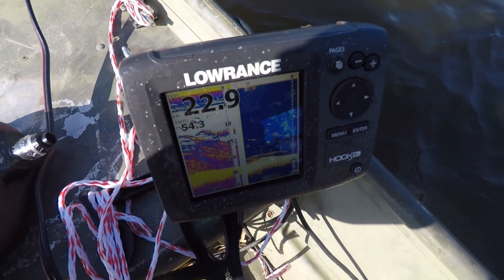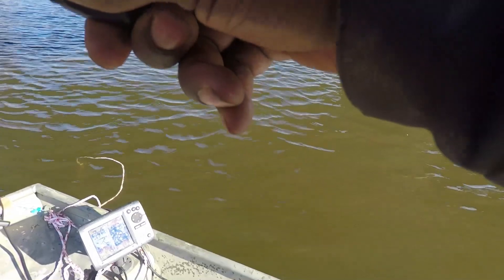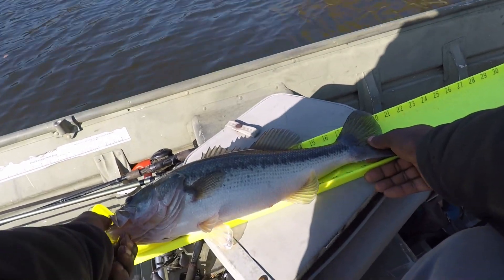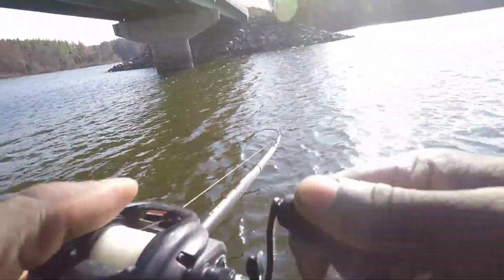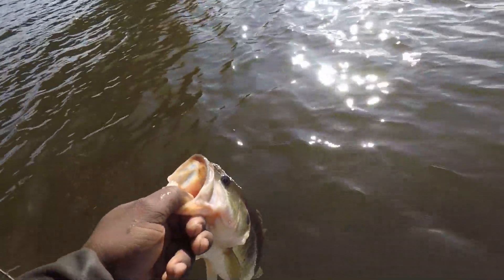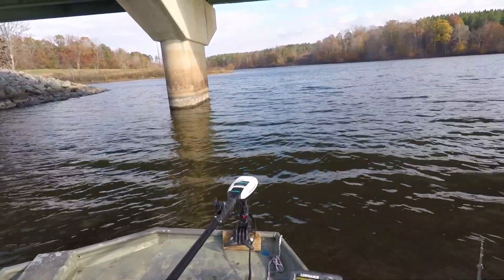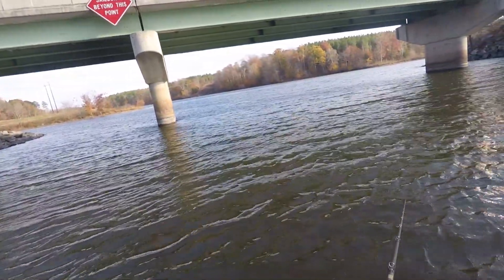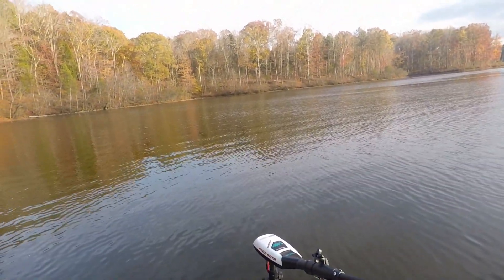FALL SPINNERBAIT BITE IS ON 🔥🔥🔥🔥🔥!!! (BEST DAY EVER)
went out to a reservoir that i have never had much luck at but this day was different all the way around i found a school of bait that was unreal and decided to throw the spinner bait and it definetly was a good decision best day yet on that particular body of water i hope you enjoy the vid and as always keep them lines wet cuz its all about the hookset !!!

              Gonefishing804

                       gonefishing804

                    gonefishing804

CAMERA GEAR
GO PRO

GO PRO ACCESORIES

SANDISK MEMORY CARD

RODE VIDEO MICRO

LURES
WHOPPER PLOPPER 110

6TH SENSE LURES

STRIKE KING RAGE SWIMMER

STRIKE KING STRUCTURE BUG

Z MAN CHATTERBAIT

WHOPPER PLOPPER 110

6TH SENSE CRANKBAIT

LUNKERHUNT PROP FROG

CRAPPIE SLIDER

STRIKE KING SPINNERBAIT

ZOOM SUPER FLUKE

STRIKE KING WHITE CRANK

WHOPPER PLOPPER 75

z man finesse worms

TECKEL MARACKER FROG

BOOYAH SPINNERBAIT

NAKED RAGE BLADE

RODS
ABU GARCIA VERITAS

LEWS AMERICAN HERO REEL

SHAKESPEARE AGILITY ROD

ABU GARCIA BLACK MAX

MACH ONE BAITCAST COMBO

ABUGARCIA LIKE IKE ROD

LINE
P LINE COPOLYMER

P LINE FLUROCLEAR

POWER PRO